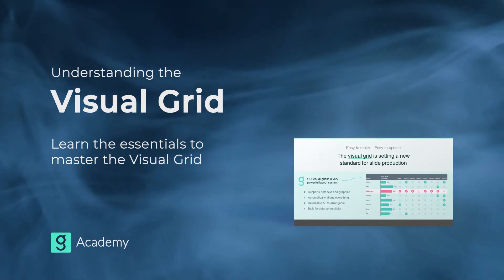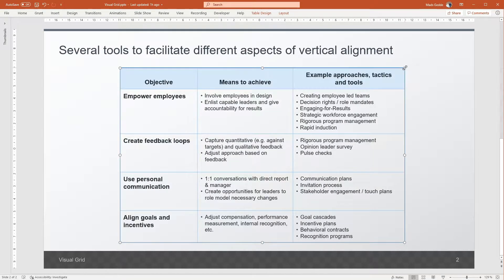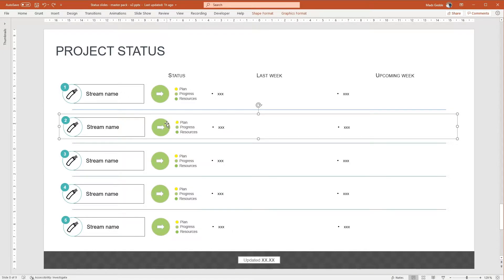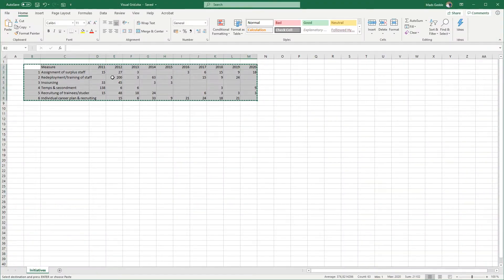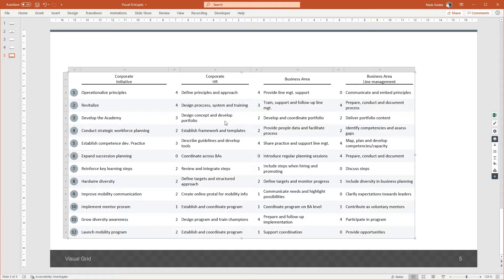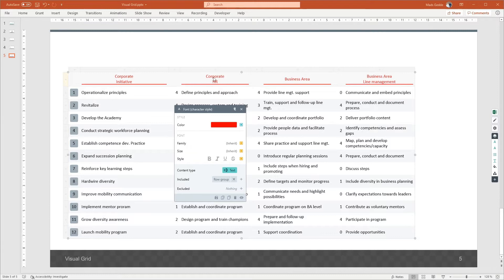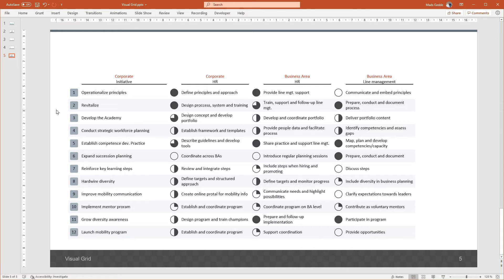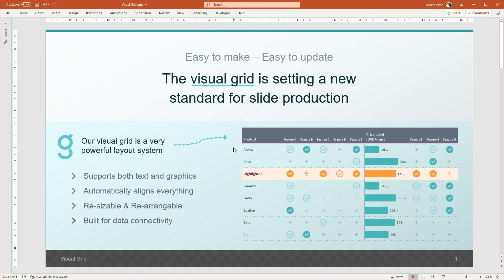Understanding the Visual Grid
Video information:
Learn the essentials to master the Visual Grid in Grunt. This video teaches you:
- size & layout
- inserting, deleting, resizing and moving columns & rows
- working with embedded or external data
- formatting with modifiers + more

Chapters:
00:21   What is a Visual Grid?
01:00   Size and position of the Grunt
02:18   The problem with native tables
02:48   Sizing columns or rows in Grunt
04:03   Re-arranging columns / rows
04:30   Why grouping shapes together is bad
04:49   Change the number of rows or columns
05:19   Understanding the content of your Visual Grid
06:09   External data from Excel
07:09   Data embedded in PowerPoint
08:51   Introduction to modifiers
13:40   Editing previous modifiers

We have great features that will make your power point look amazing, and will make you much more productive.

To learn more about our free productivity tools check out this